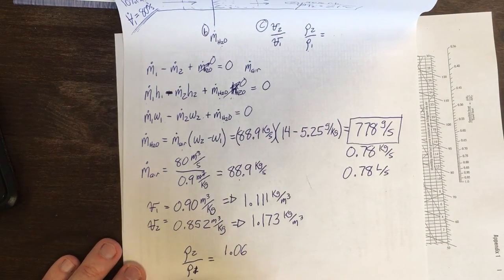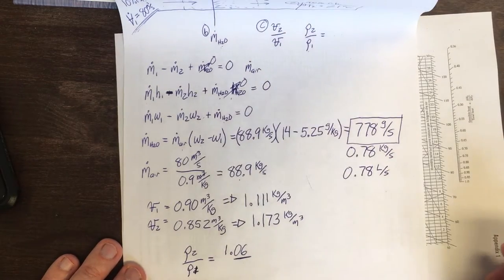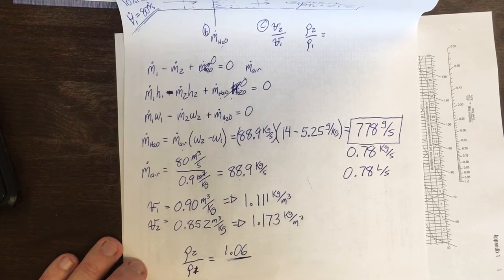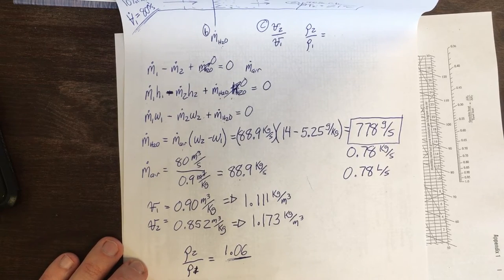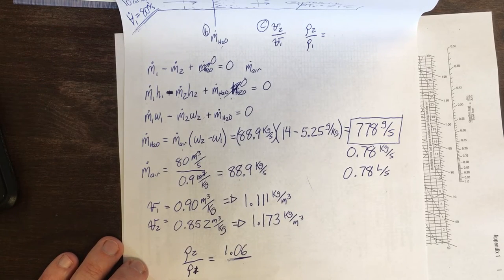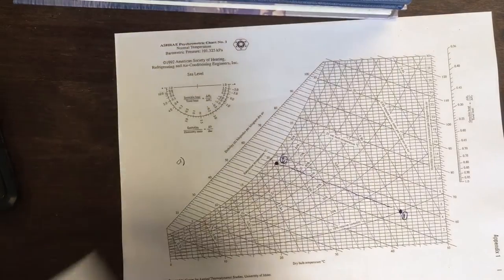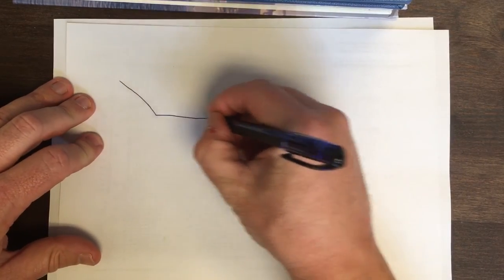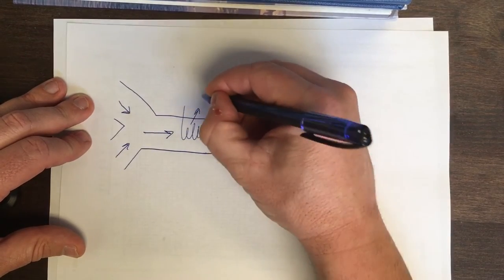Evaporative cooling 2